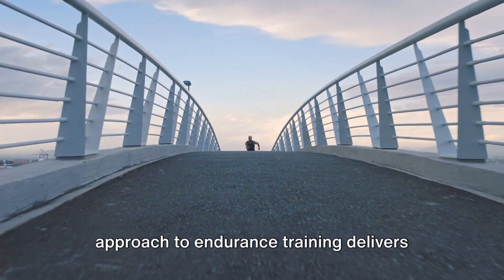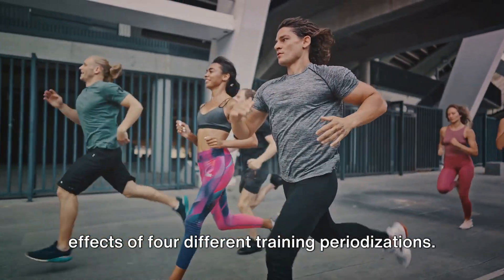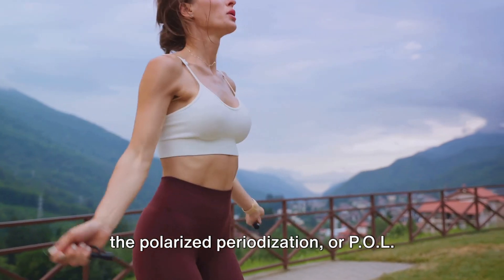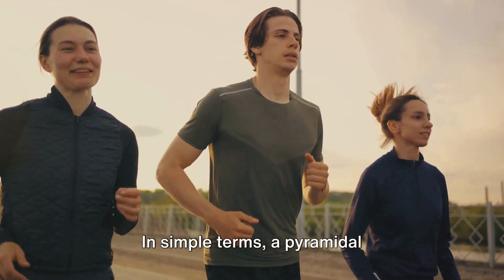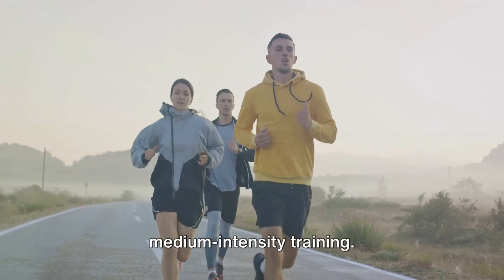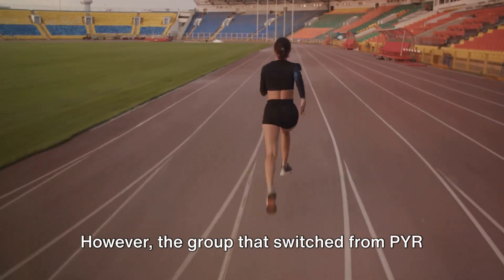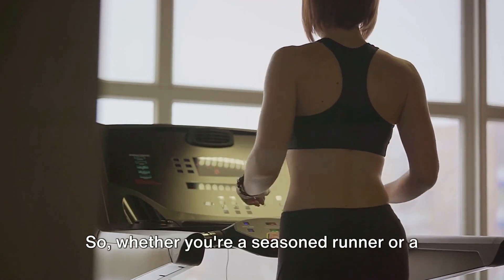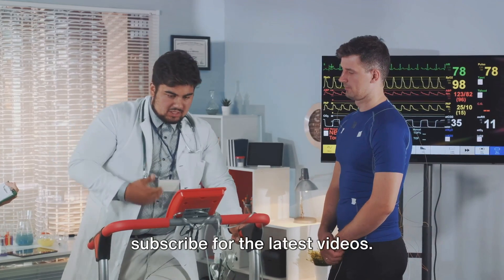Maximizing Endurance: Pyramidal vs Polarized Training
Discover the latest research insights into maximizing endurance performance with different training intensity distributions! In this study, well-trained endurance runners underwent 16-week training interventions, comparing pyramidal and polarized periodization methods. With keywords like polarized training, pyramidal training, running performance, and training periodization, we explore how these strategies impact physiological parameters and 5-km running times. Find out which approach led to significant improvements in relative VO2peak and overall performance. Watch now to unlock the secrets of effective endurance training!

Study Title:
Effects of 16 weeks of pyramidal and polarized training intensity distributions in well-trained endurance runners

Abstract
The aim of this study was to investigate the effects of four different training periodizations, based on two different training intensity distributions during a 16-week training block in well-trained endurance runners. Sixty well-trained male runners were divided into four groups. Each runner completed one of the following 16-week training interventions: a pyramidal periodization (PYR); a polarized periodization (POL); a pyramidal periodization followed by a polarized periodization (PYR → POL); and a polarized periodization followed by a pyramidal periodization (POL → PYR). The PYR and POL groups trained with a pyramidal or polarized distribution for 16 weeks. To allow for the change in periodization for the PYR → POL and POL → PYR groups, the 16-week intervention was split into two 8-week phases, starting with pyramidal or polarized distribution and then switching to the other. The periodization patterns were isolated manipulations of training intensity distribution, while training load was kept constant. Participants were tested pre-, mid- and post-intervention for body mass, velocity at 2 and 4 mmol·L−1 of blood lactate concentration (vBLa2, vBLa4), absolute and relative peak oxygen consumption (vo2peak) and 5-km running time trial performance. There were significant group × time interactions for relative vo2peak (p  0.0001), vBLa2 (p  0.0001) and vBLa4 (p  0.0001) and 5-km running time trial performance (p = 0.0001). Specifically, participants in the PYR → POL group showed the largest improvement in all these variables (~3.0% for relative vo2peak, ~1.7% for vBLa2, ~1.5% for vBLa4, ~1.5% for 5-km running time trial performance). No significant interactions were observed for body mass, absolute vo2peak, peak heart rate, lactate peak and rating of perceived exertion. Each intervention effectively improved endurance surrogates and performance in well-trained endurance runners. However, the change from pyramidal to polarized distribution maximized performance improvements, with relative vo2 peak representing the only physiological correlate.